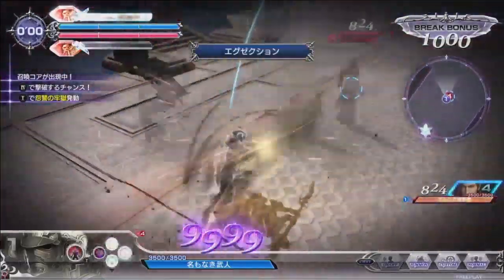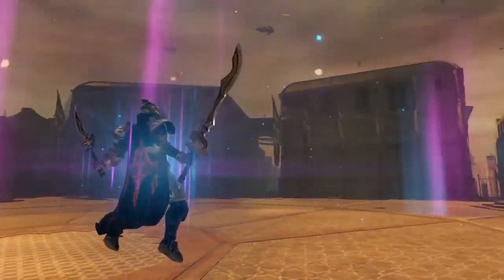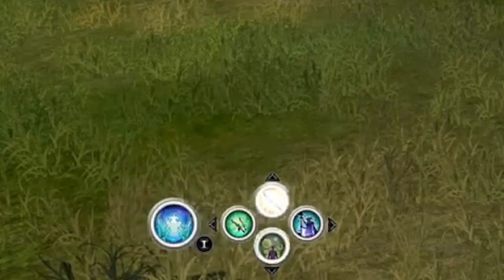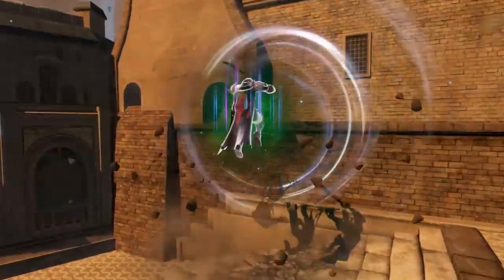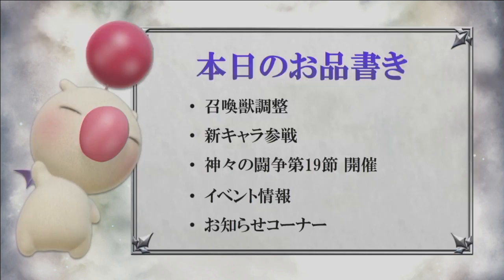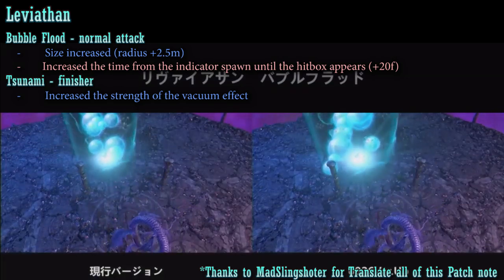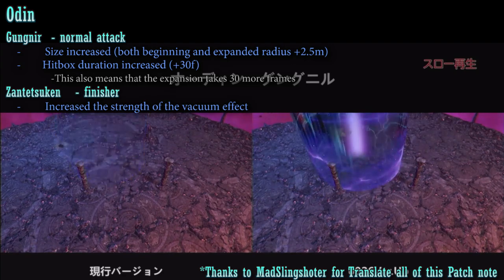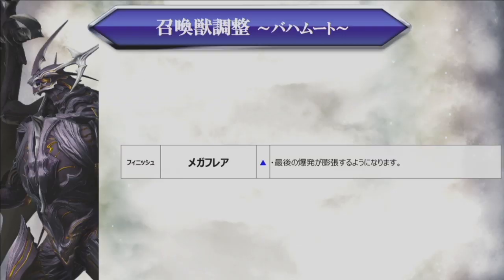Gabranth Breakdown + September Broadcast Recap - Dissidia Final Fantasy NT / Arcade